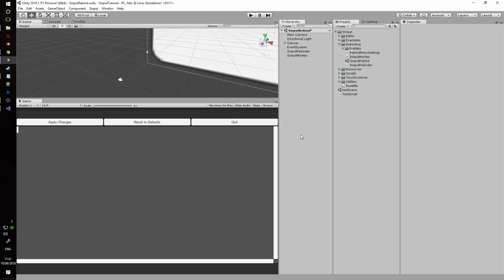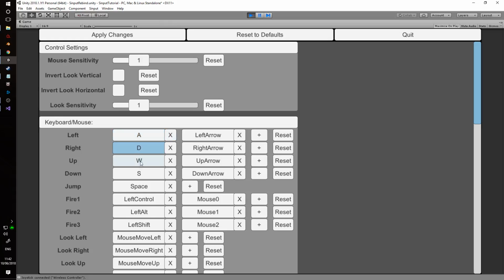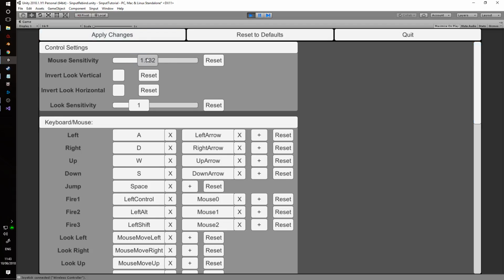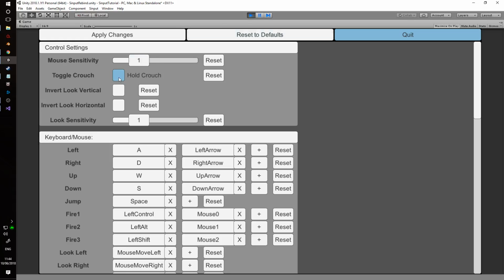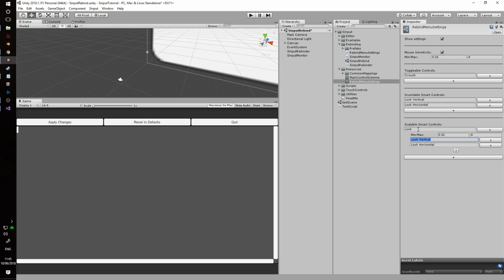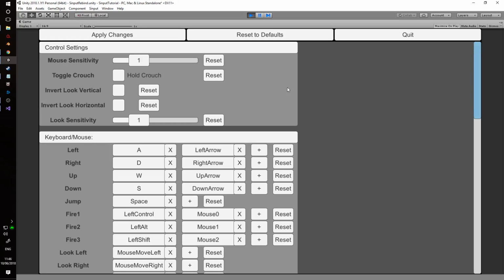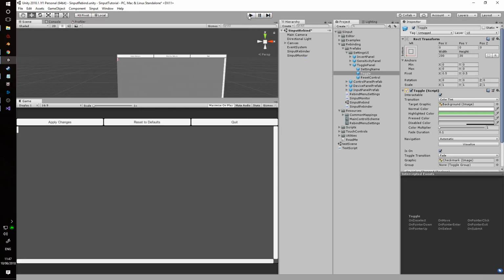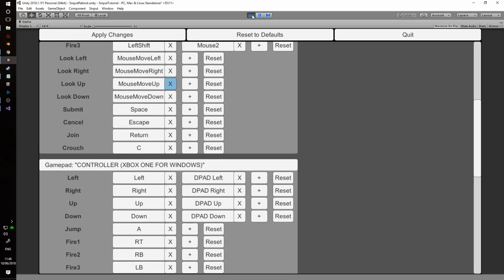Sinput Rebinding Scene